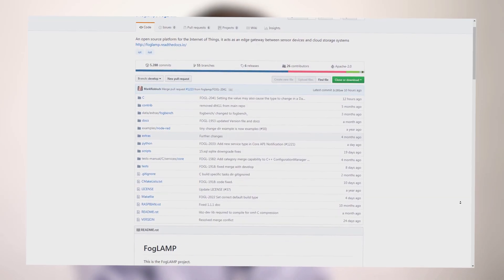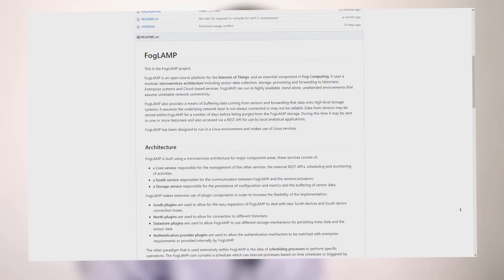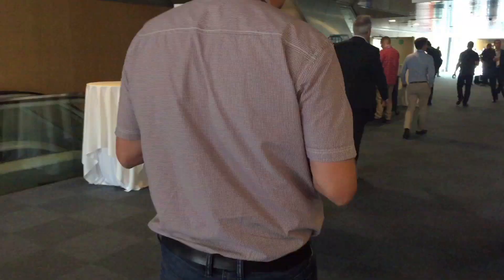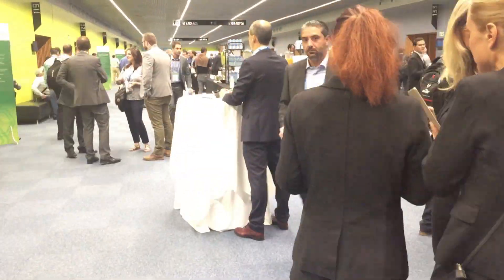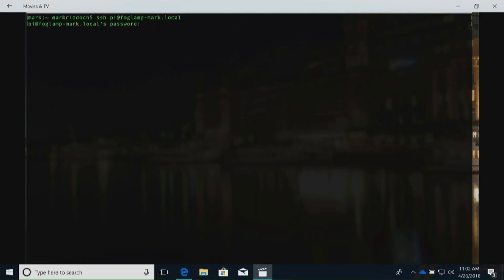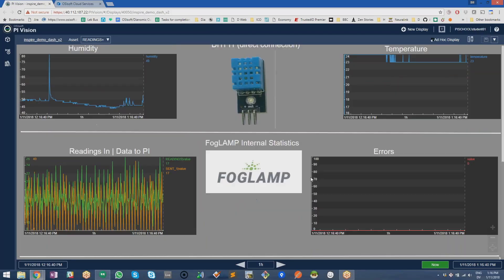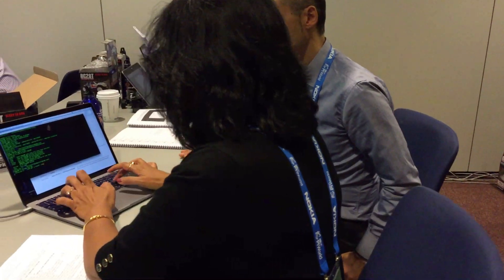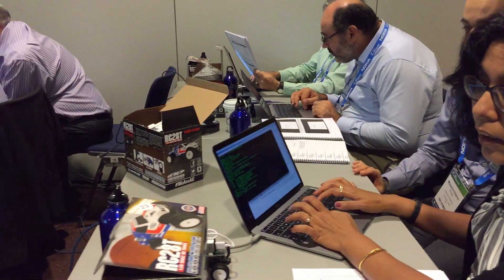OSIsoft and Dianomic Present the IoT and Fog Computing Lab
watch scenes from a previous workshop and learn more about FogLAMP.